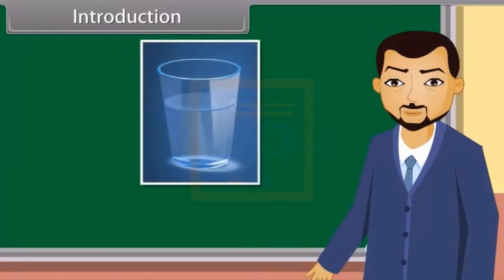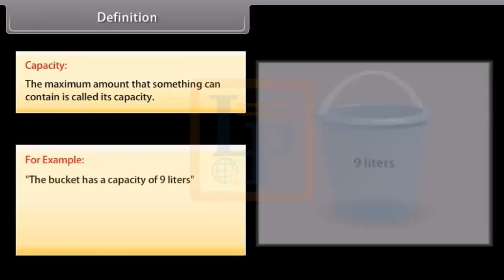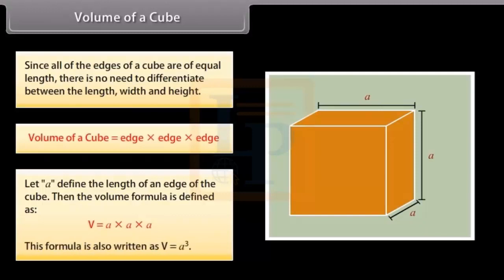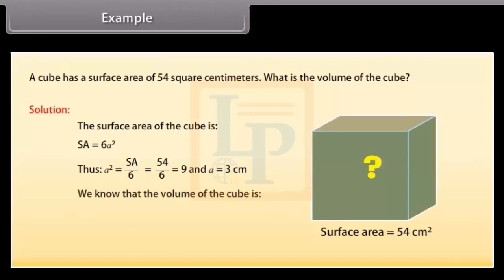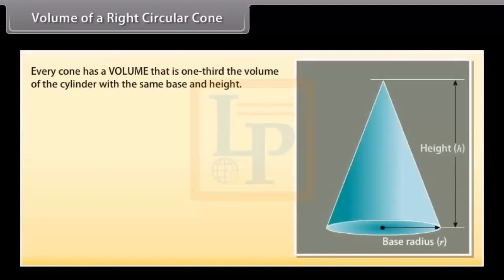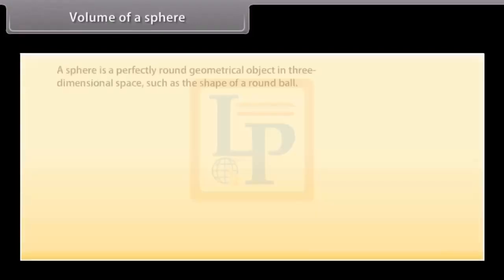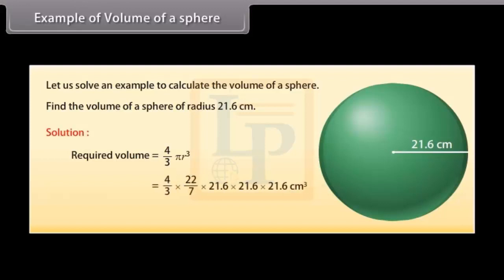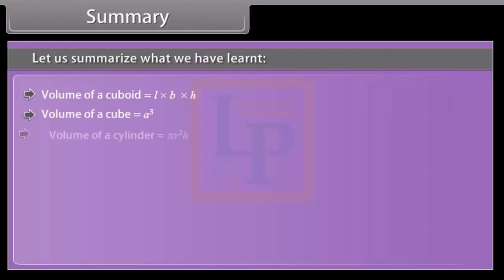Volume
Hello Friends,